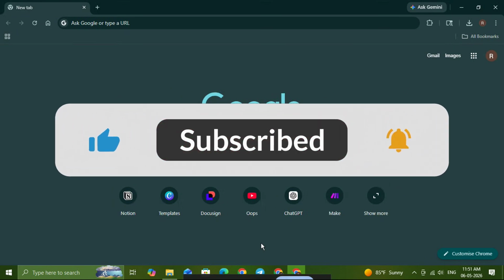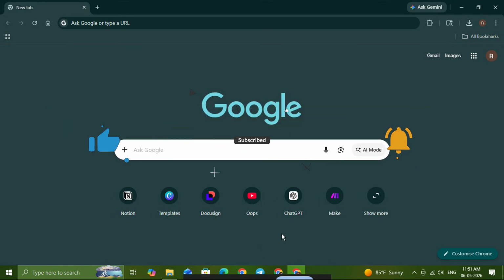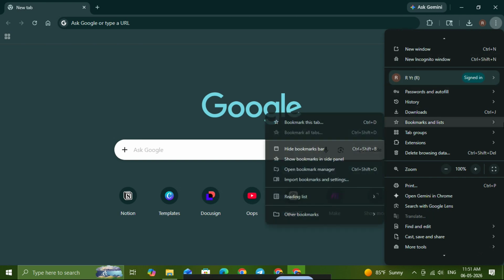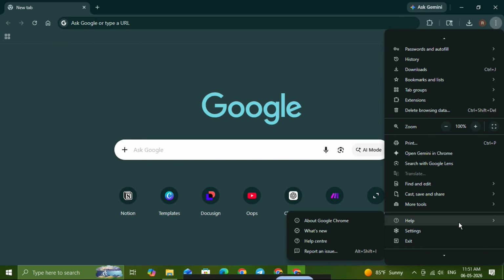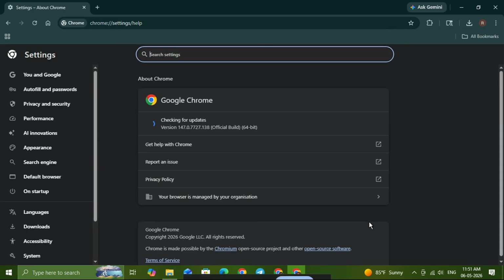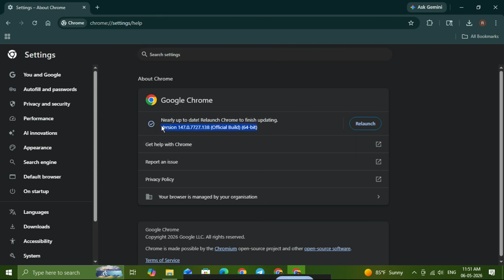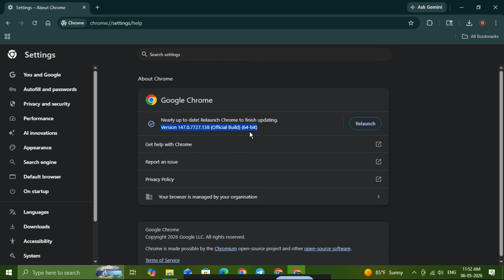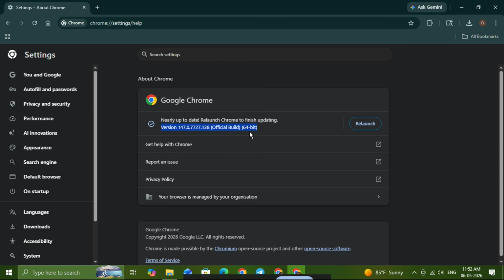How To Tell If Chrome Is 64 Bit [Quick Check Guide]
Learn how to tell if Chrome is 64 bit using the About Google Chrome page in just a few clicks. This quick tutorial shows you exactly where to check your Chrome version.

🕚Timestamps:
0:00 Intro
0:12 Open Chrome
0:21 Open the Three Dots Menu
0:33 Go To Help
0:40 Click About Google Chrome
0:54 Check For 64-Bit
1:10 Outro

✍️What You'll Learn In This Video:
• How To Open The Chrome Menu
• How To Find The About Google Chrome Page
• How To Check If Chrome Is 64-Bit
• How To Verify Your Chrome Version Details
• How To Tell If You’re Using 32-Bit Or 64-Bit Chrome

💡Pro Tips:
• If you don’t see 64-bit listed, compare the version details carefully on the About page.
• Use the About Google Chrome page to confirm updates at the same time.
• Restart Chrome after checking if it has just finished updating.
• If you need 64-bit Chrome, make sure your operating system supports it.